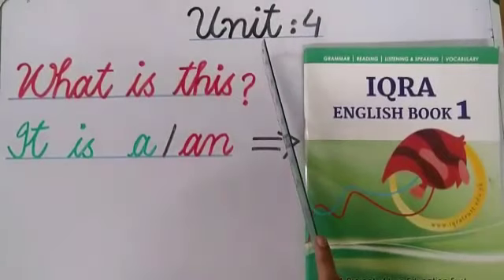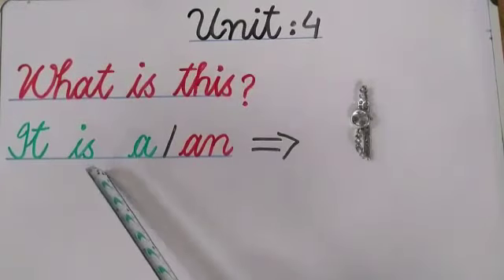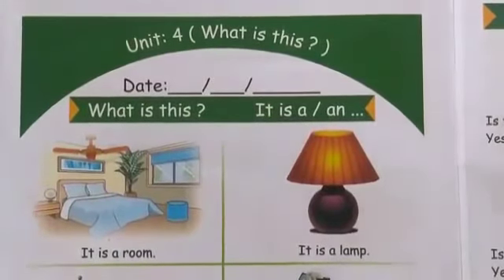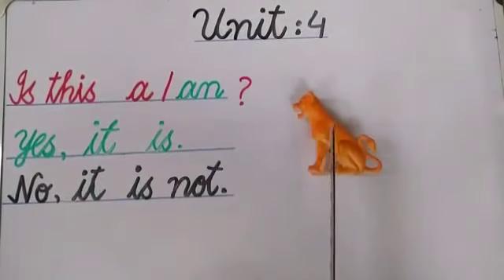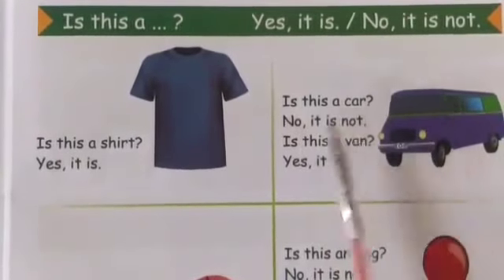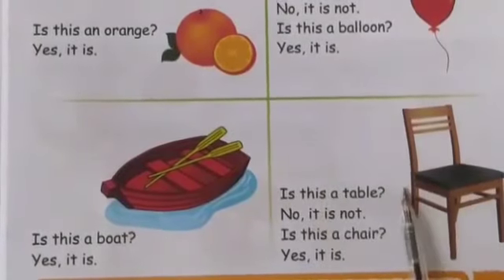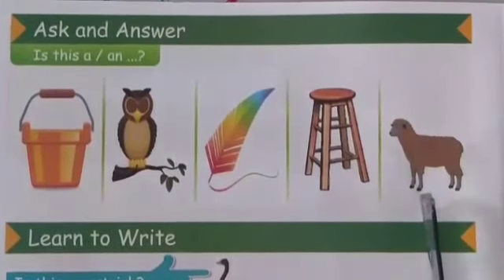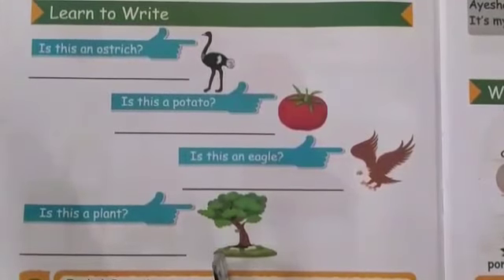PVI ENGLISH (IEB-1) LESSON # 81 DATED: 14/09/20 TOPIC: WHAT IS THIS? ( UNIT:4)